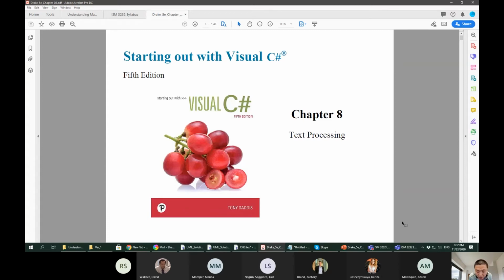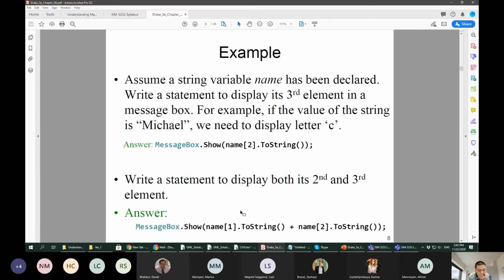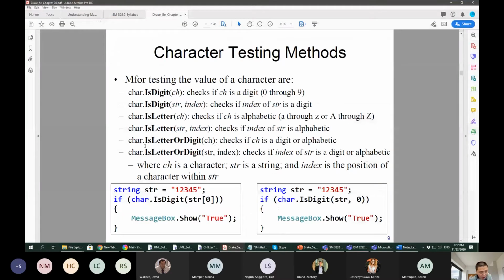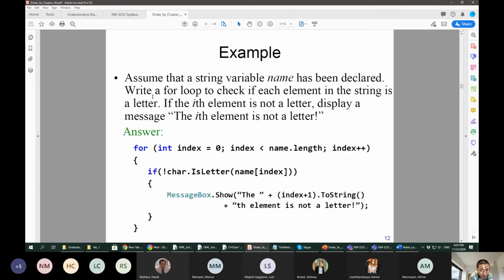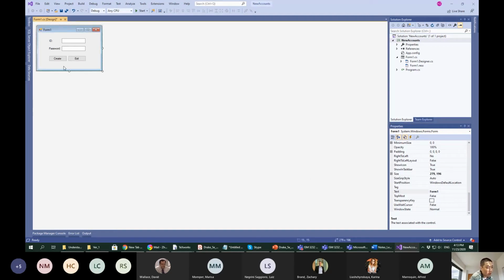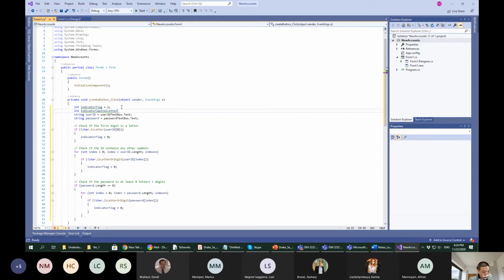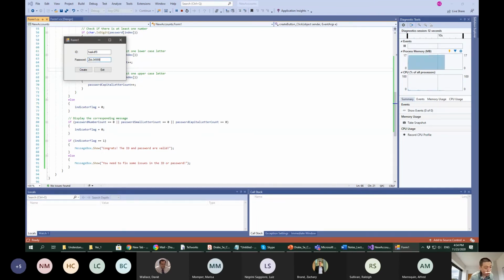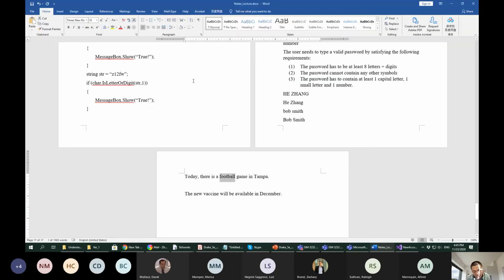ISM 3232 Lectures CH08 Part 1